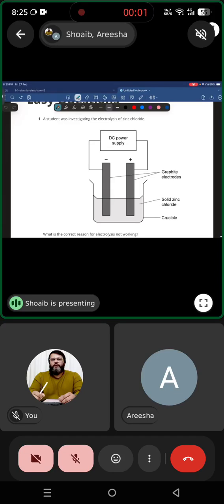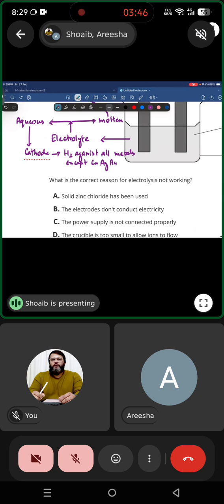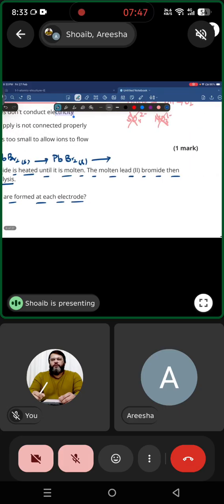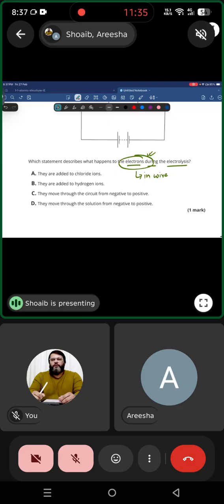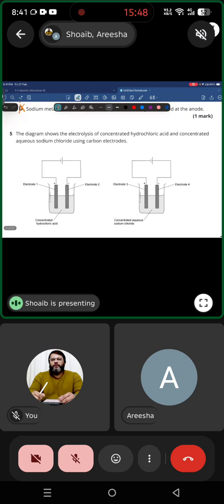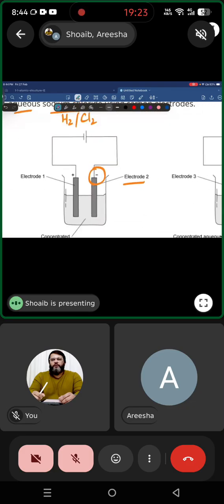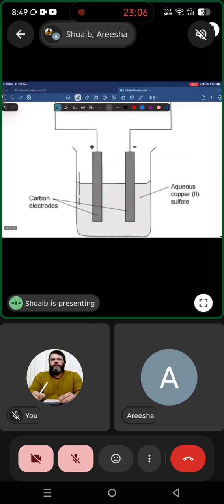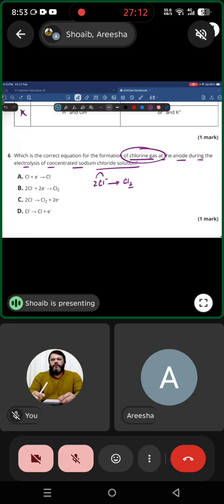electrolysis electrolysispastpapers igcse igcsechemistry